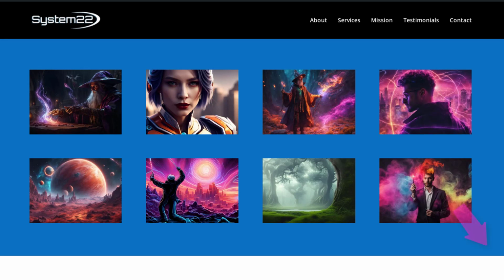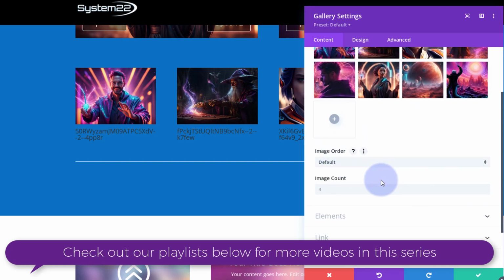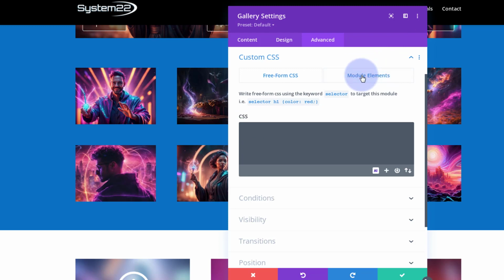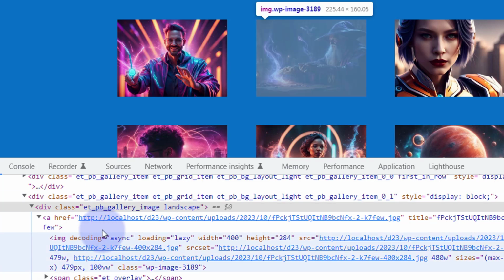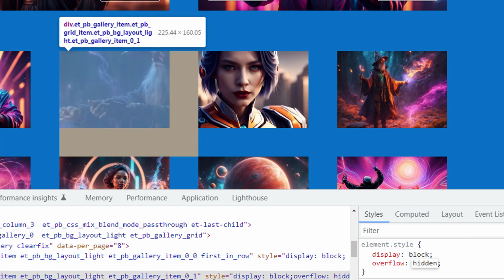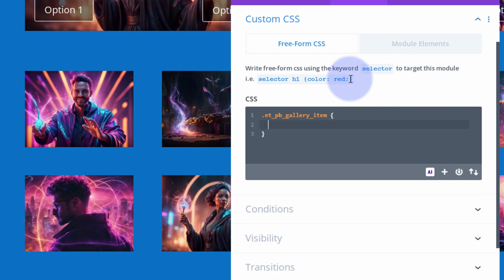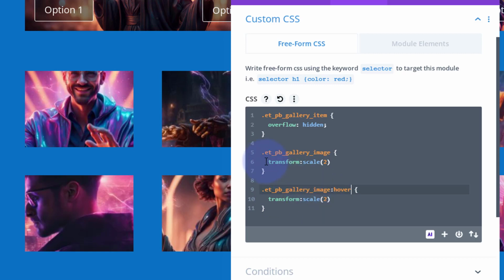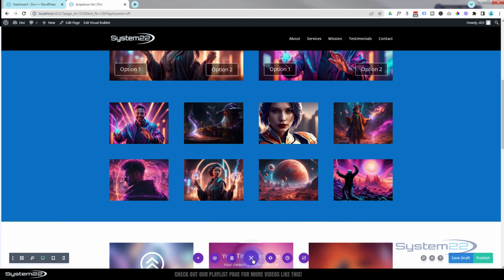Divi Theme Pro Tips: Zoom and Contain Effect for Gallery Thumbnails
In this tutorial, we're diving into Divi's treasure trove of web design tricks. If you want to take your website's gallery to the next level, you're in the right place. We're going to reveal a Pro Tip that will add that "wow" factor to your gallery thumbnails – the Zoom and Contain Effect.

With Divi Theme's user-friendly features and our step-by-step guidance, you'll soon have the skills to create engaging and interactive gallery thumbnails that are sure to captivate your audience. Say goodbye to ordinary and hello to extraordinary. Get ready to turn those static images into dynamic, zooming thumbnails. Dive into the world of Divi web design, and let's make your website truly shine. 🚀✨

v=ZAO2MH0dQtk&list=PLqabIl8dx2wo8rcs-fkk5tnBDyHthjiLw

v=rNhjGUsnC3E&list=PLqabIl8dx2wq6ySkW_gPjiPrufojD4la9

.et_pb_gallery_item {
overflow:hidden;

.et_pb_gallery_image {
transition-duration: 1.2s;
.et_pb_gallery_image:hover {
transform:scale(2)